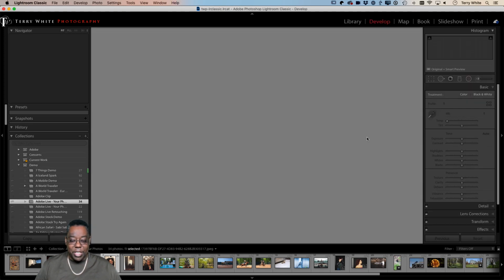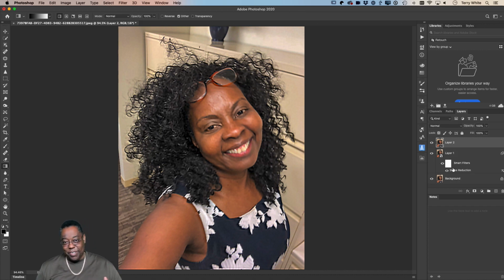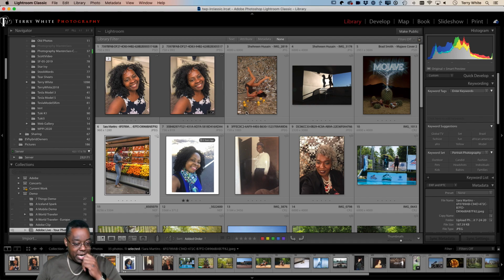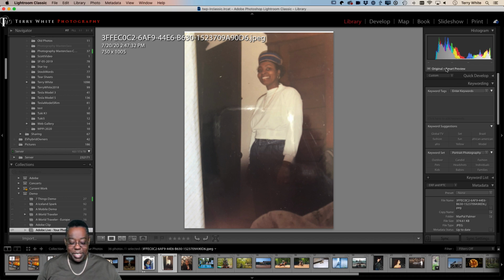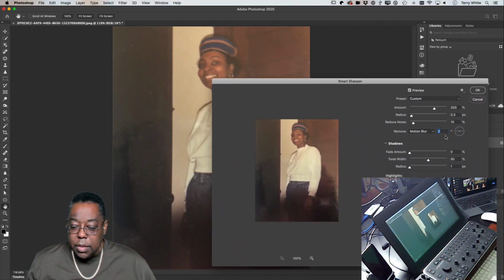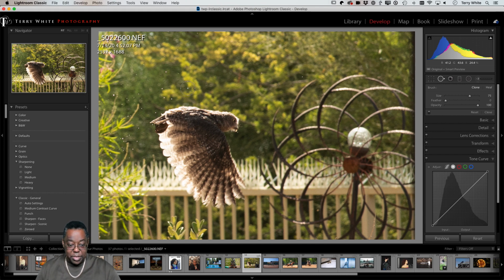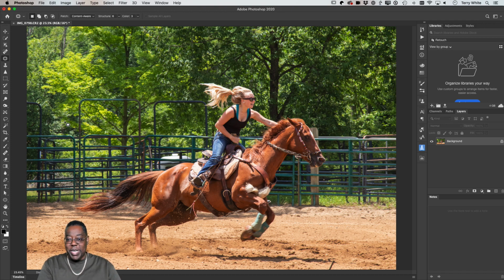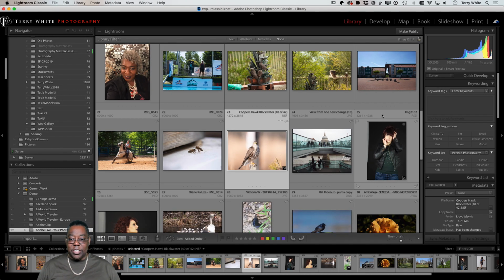Photography Masterclass | How Would I Edit YOUR Photos? | Adobe Creative Cloud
Adobe Photography Evangelist Terry White is editing user-submitted photos so that you can see how he would edit your photos and his thought process and workflow.

Chapters
00:00 start
07:15 Submission 1
19:23 Submission 2
27:50 Submission 3
38:15 Submission 4
45:28 Submission 5
50:57 Submission 6
55:00 Submission 7